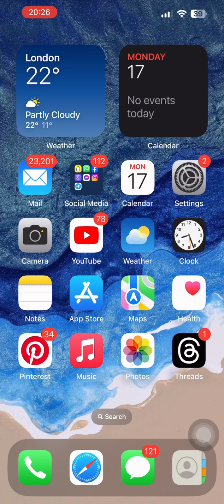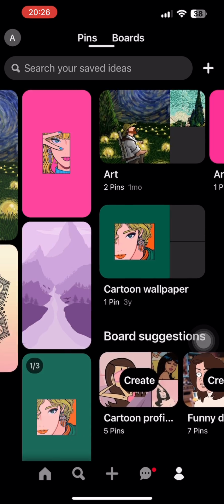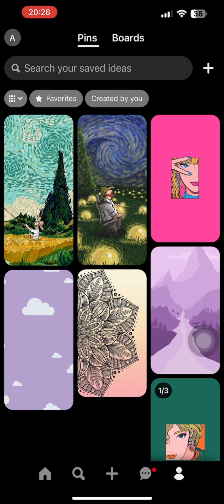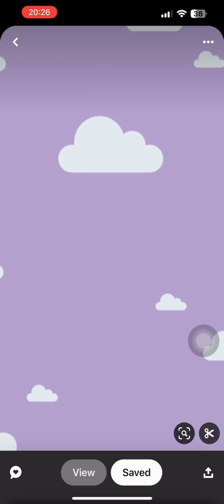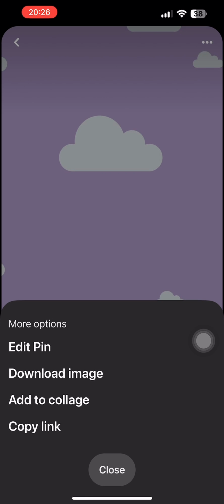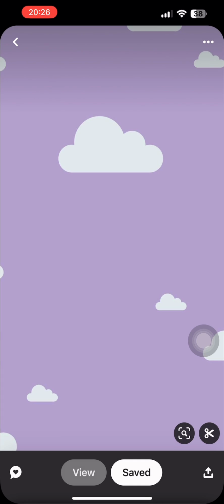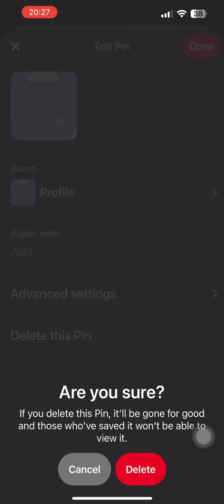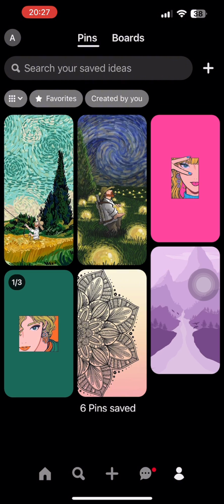How to Unsave Pins on Pinterest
Today, I'm going to show you how to unsave pins on Pinterest. Let's get started!

Launch Pinterest Application:

Open the Pinterest app on your mobile device.
Go to Your Profile:

Tap on your profile icon located at the bottom right corner of the screen.
Navigate to Pins:

From your profile, select the "Pins" option.
Select a Pin to Unsave:

Tap on the pin that you want to unsave from your saved list.
Access Pin Options:

Once the pin is open, tap on the three dots icon at the top right corner of the screen.
Edit Pin:

Next, tap on "Edit Pin" from the menu options.
Delete the Pin:

Scroll down and select "Delete this Pin." Confirm your action by tapping on "Delete" when prompted.
Pin Unsaved:

By following these steps, you will successfully unsave the pin from your Pinterest account.
That's it! You've now learned how to unsave pins on Pinterest.